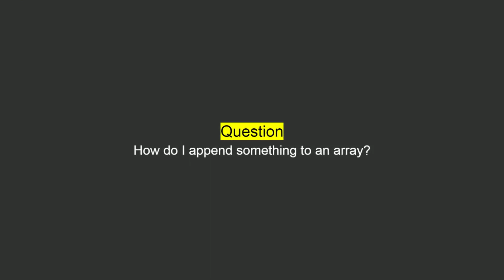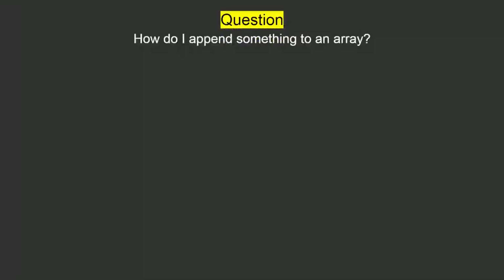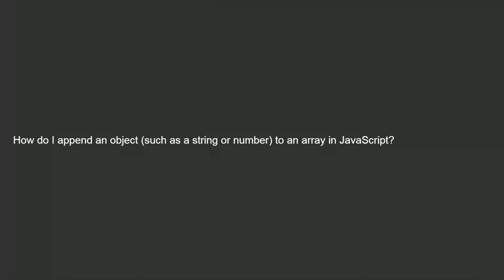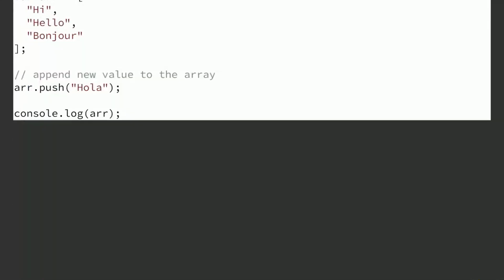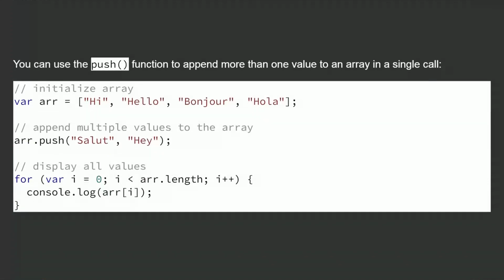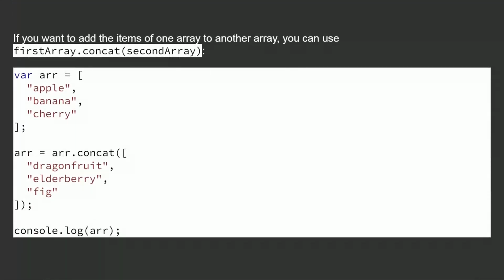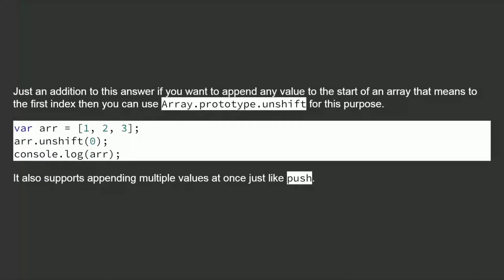How do I append something to an array?